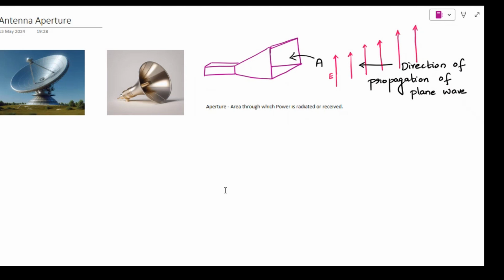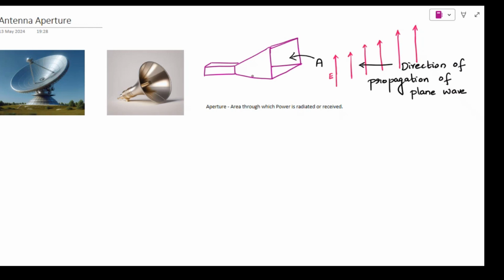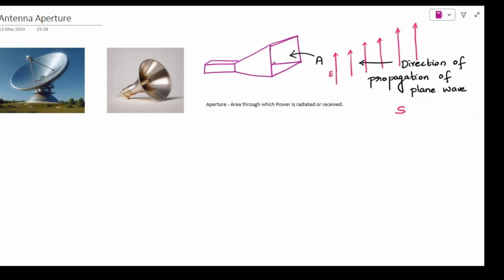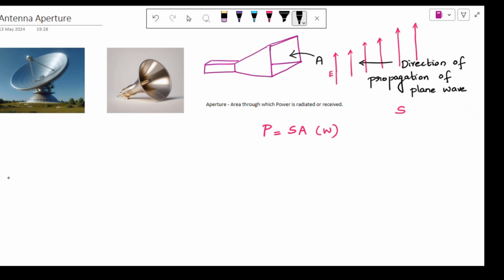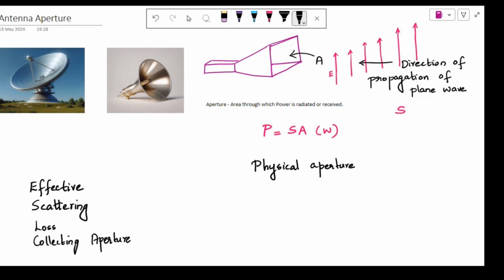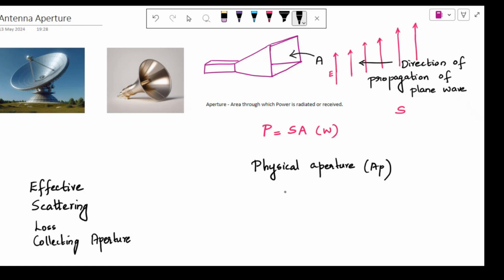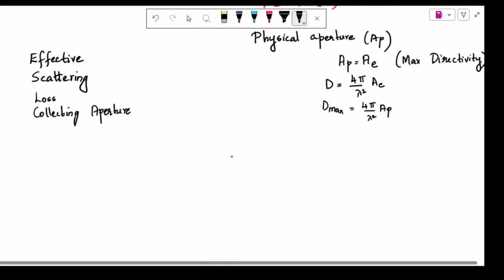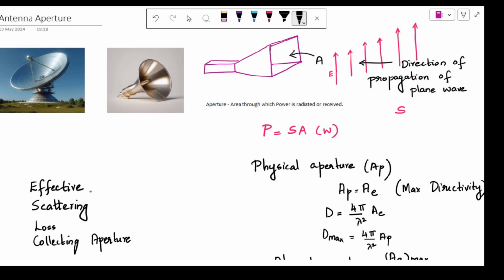Antenna Aperture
This video discusses about antenna aperture and physical aperture.